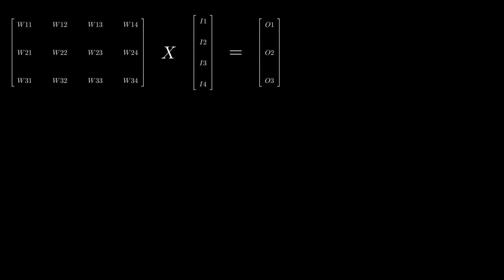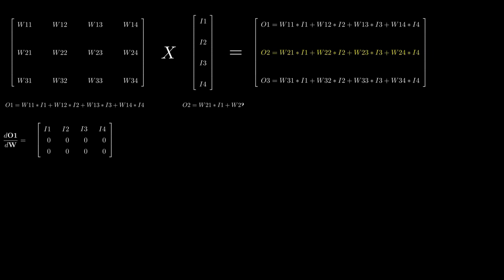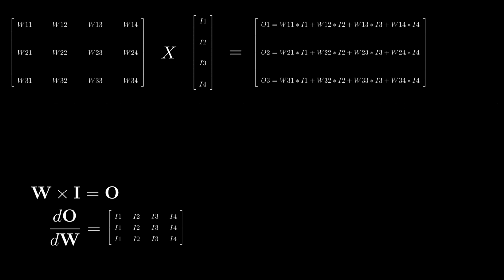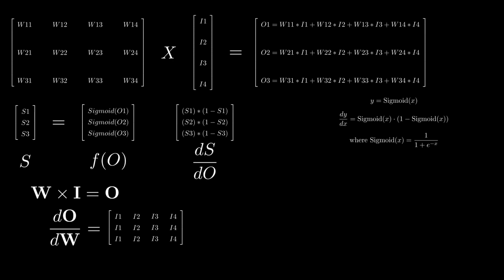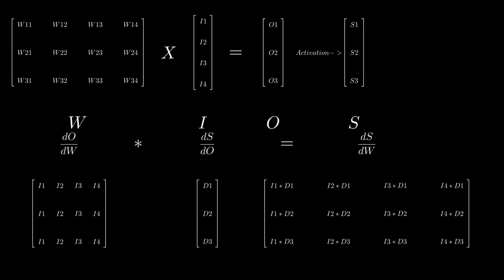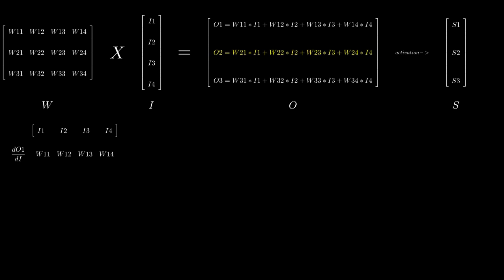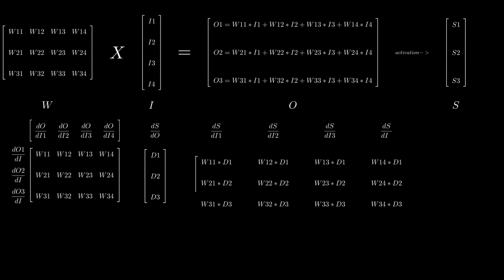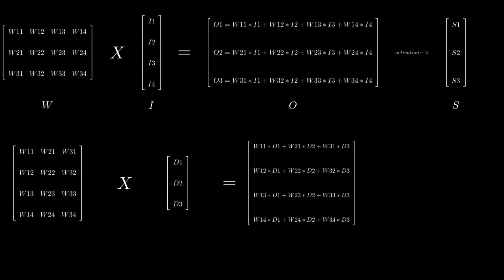Neural Networks Code from scratch with Visualization | Part 2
Code for this series will be uploaded soon!
Next Video will about how to use this Derivative of Single Affine layer in Complete backward propagation of Network we discussed in part 1.